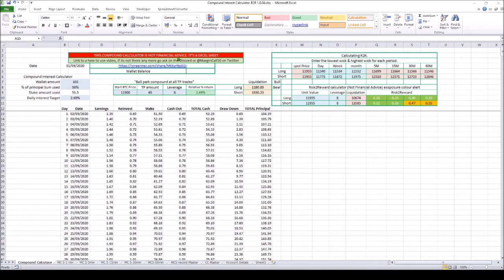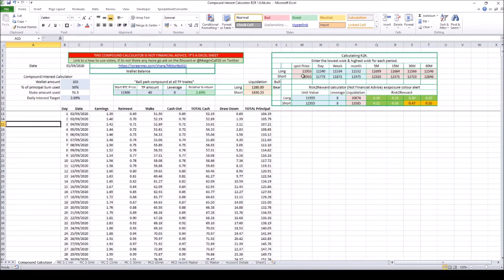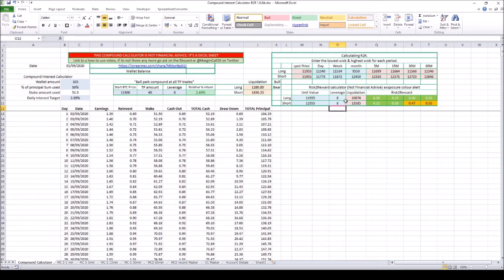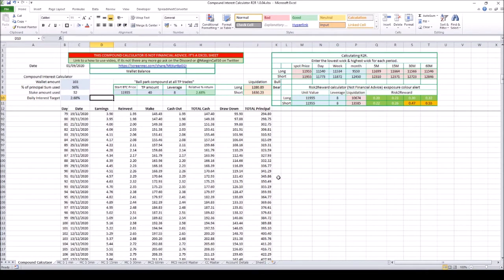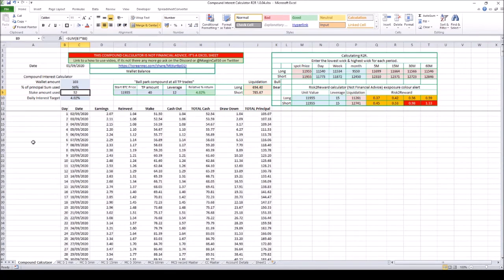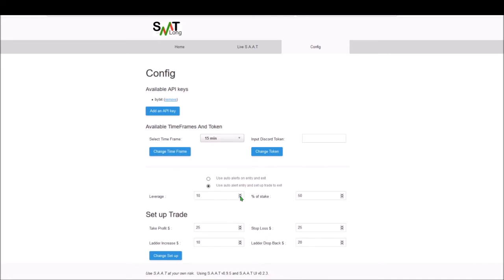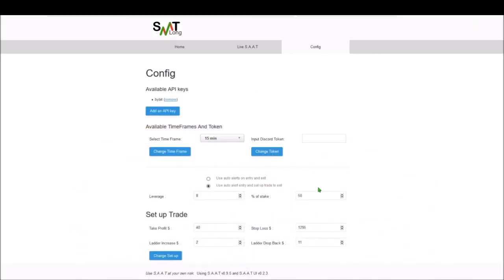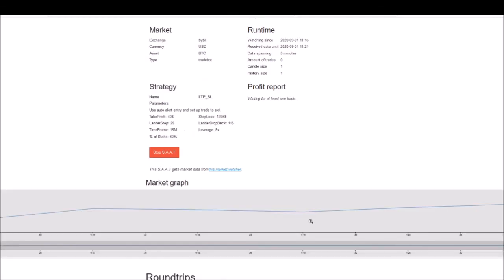Crypto BTC trading on Bybit with SAAT & Compound calculator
In this workshop about the Crypto auto bot that works on Bybit.

That's Free to download and use and runs on a Raspberry-Pi.

I show how to use the Compound Excel document & once you have your Pi-SAAT ready to go how to load your trading settings into Pi-SAAT.

Find out more about the group of indicators that run SAAT and that can be used if you want to day trade.

or try twitter @margincall10

None of what you download or read here is financial advice, remember not your keys not your crypto!

I will never ask you